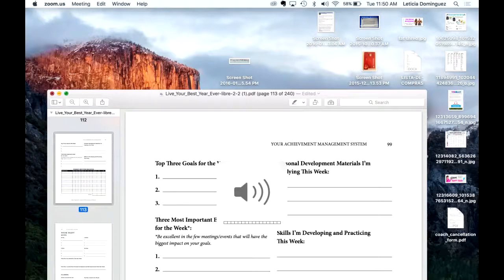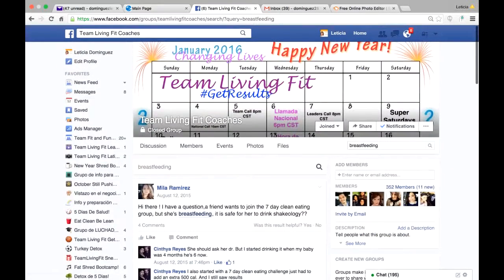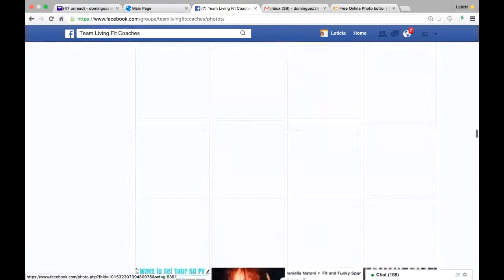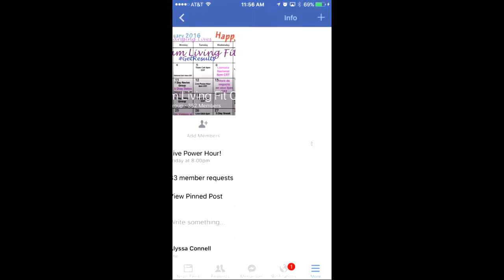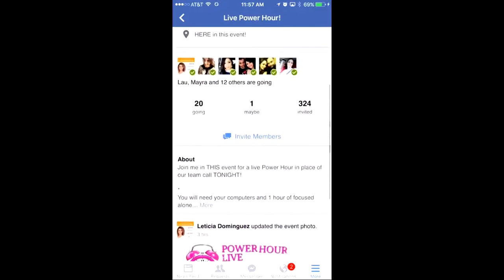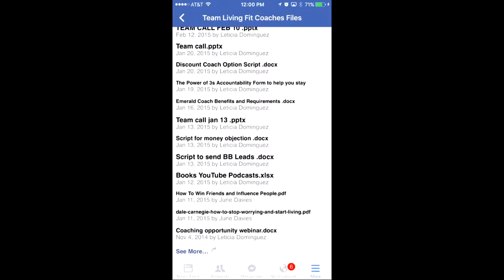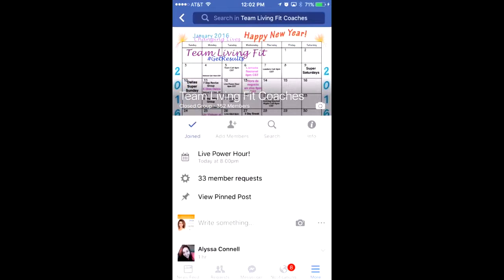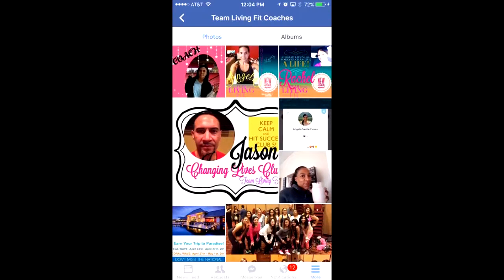Easy way to search for past posts in Facebook groups!